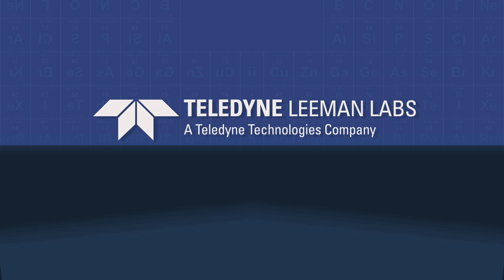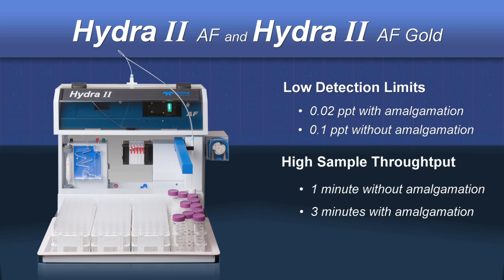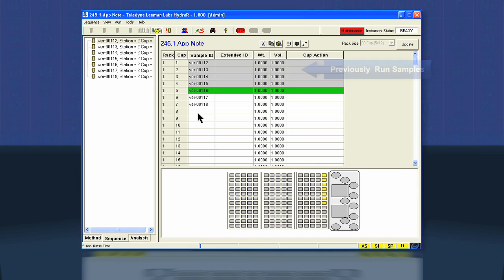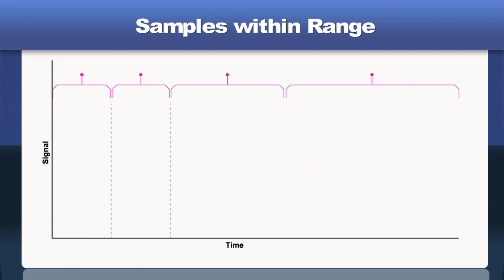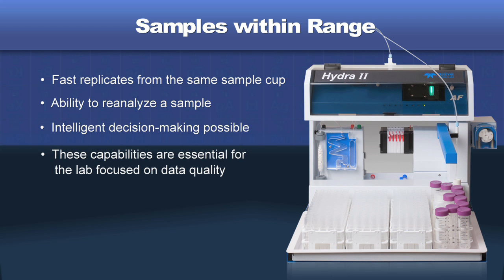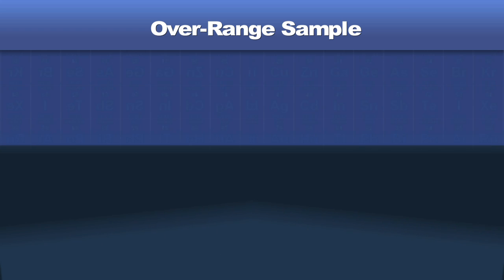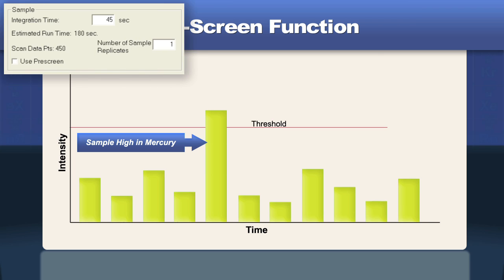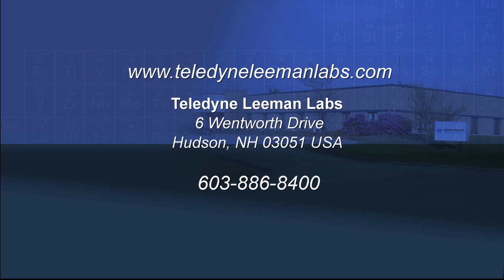Hydra II Mercury Analyzers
The Hydra II AF Mercury Analyzer and Hydra II AF Gold Mercury Analyzer from Teledyne Leeman Labs operate on a technique based on cold vapor atomic fluorescence detection to deliver low detection limits as low as 0.02 ppt with amalgamation, and high s